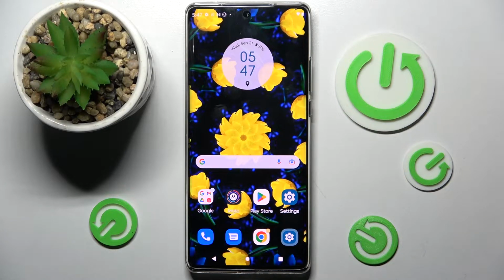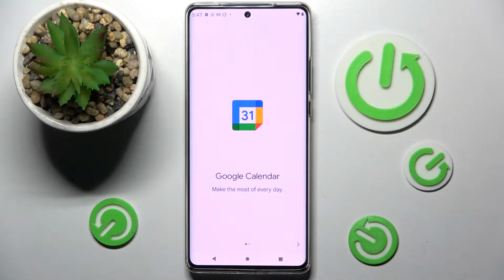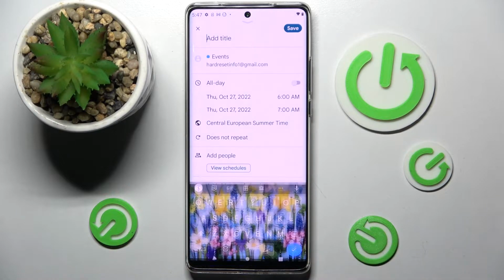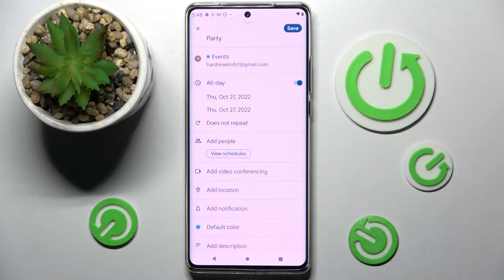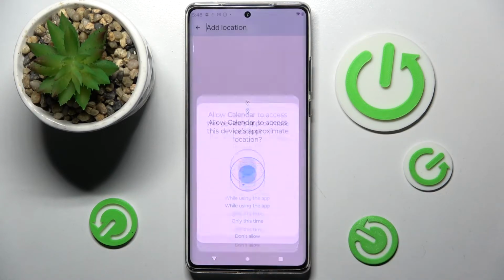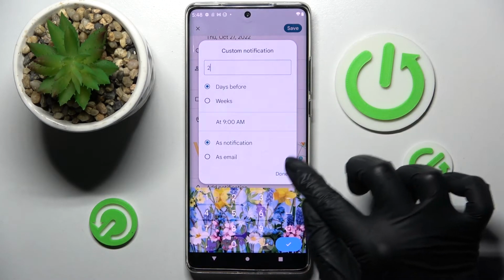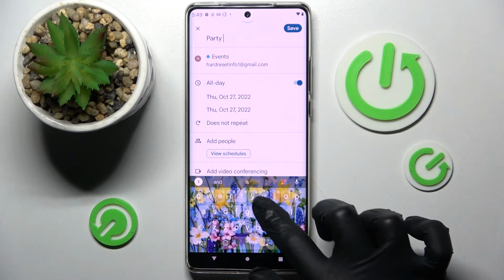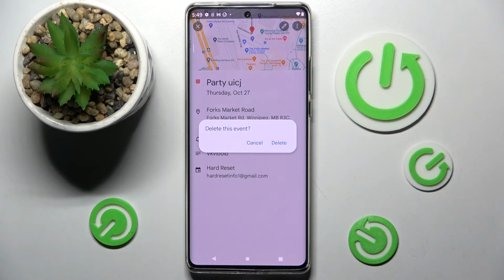Motorola Edge 30 Ultra - How To Add Events In Calendar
Check more info about Motorola Edge 30 Ultra :
If you want to create events in calendar for Motorola Edge 30 Ultra, this video might be essential. Simply follow our step-by-step video tutorial and learn how to make events for calendar on Motorola Edge 30 Ultra.

How to create calendar events in Motorola Edge 30 Ultra ?
Calendar events on Motorola Edge 30 Ultra ?
How to make calendar events on Motorola Edge 30 Ultra ?
Creating events in calendar on Motorola Edge 30 Ultra ?